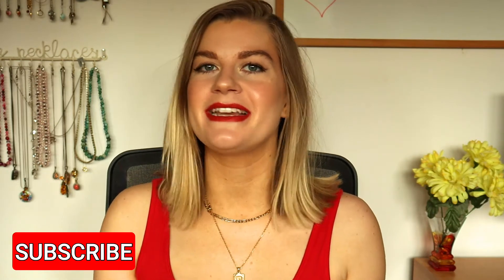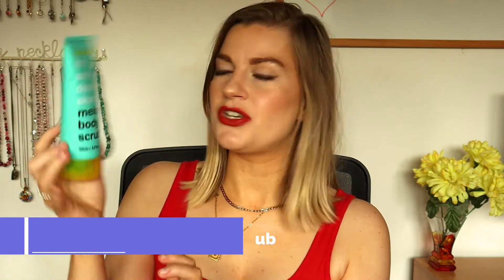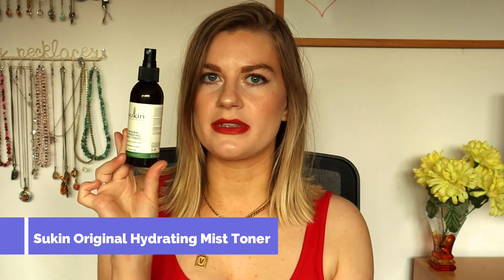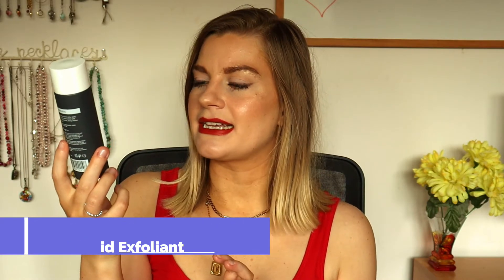June 2021 Monthly Empties // Makeup // Skincare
Hi all!

Can you believe it's time for another monthly empties video?! I've finished 13 products this month and will be discussing my thoughts on them.

- Mally Eyeliner:

WEARING:
Lipstick: Estee Lauder Persuasive